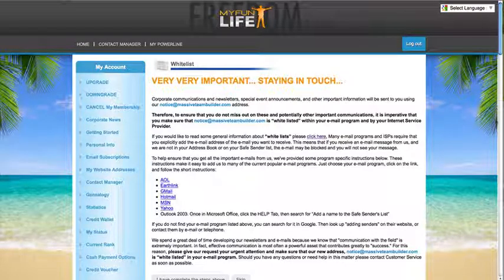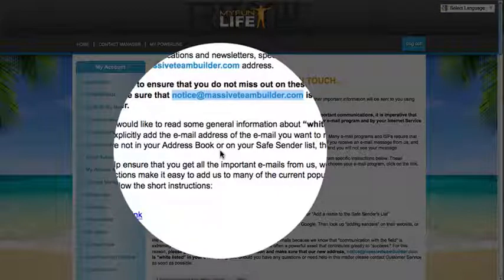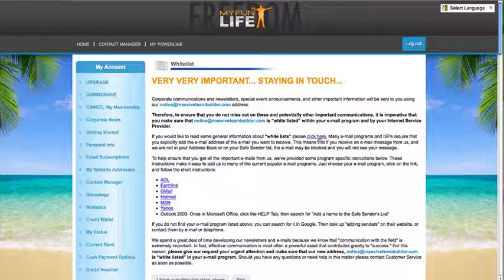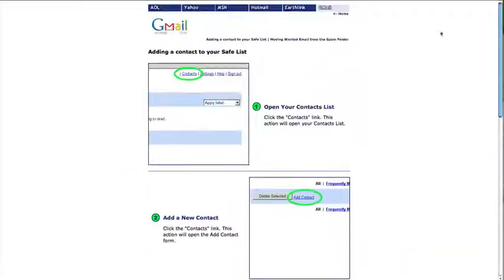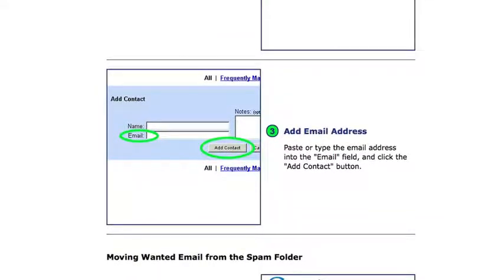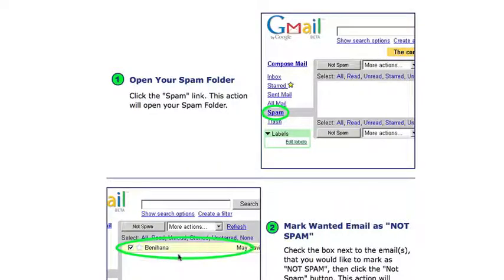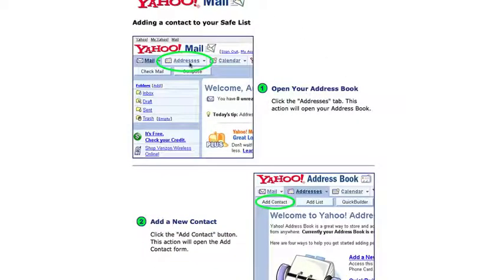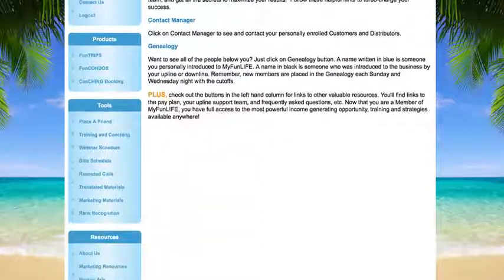MFL WhiteList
MyFunLIFE Whitelisting instructions